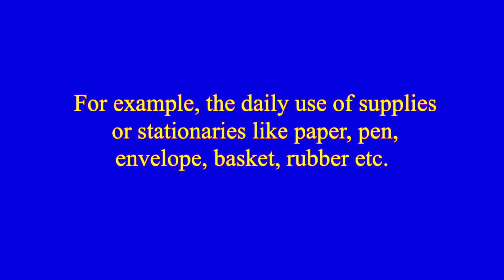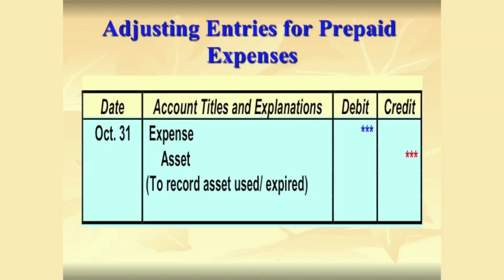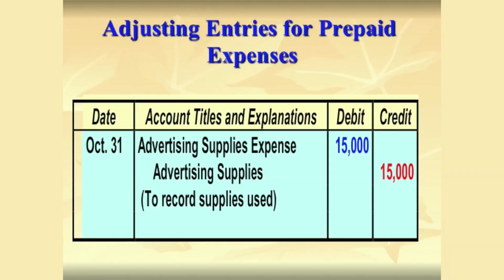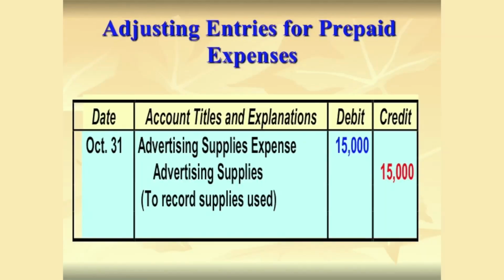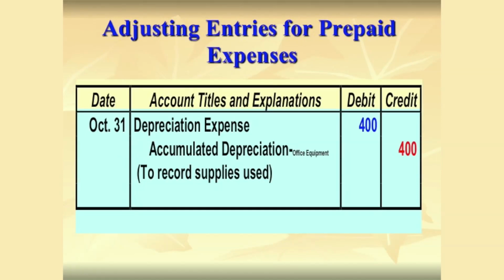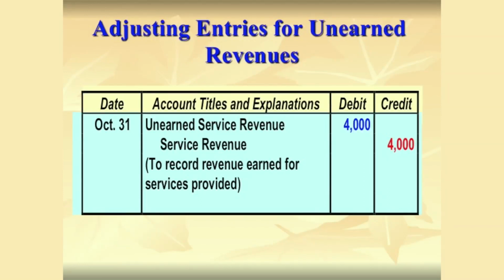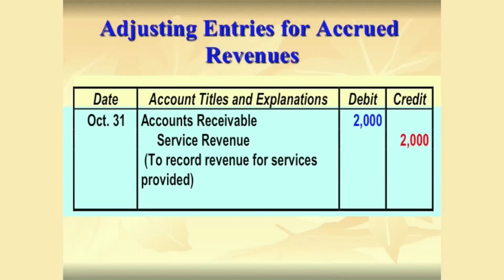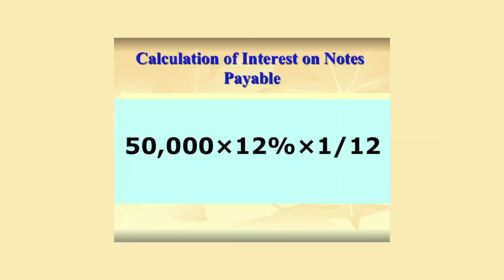BBA-MBA-EMBA-SOB-Adjusting the Account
Dr. Md. Serazul Islam
Associate Professor
School Of Business
Bangladesh Open University